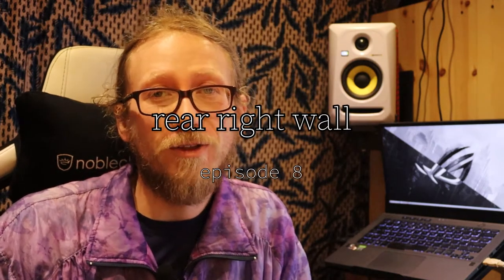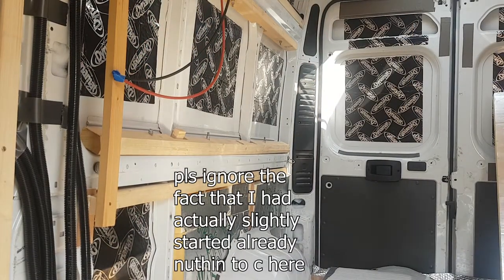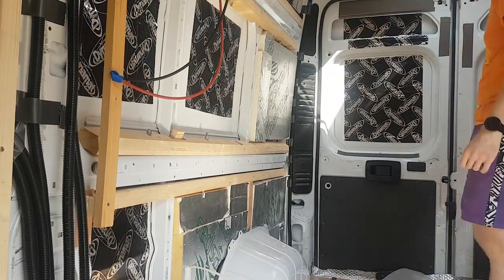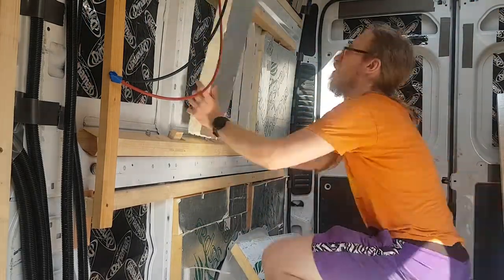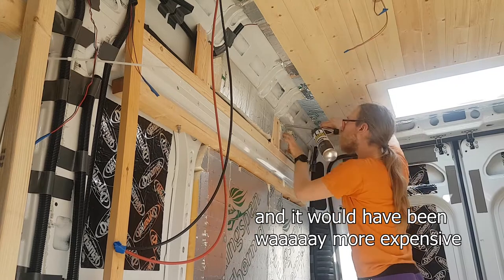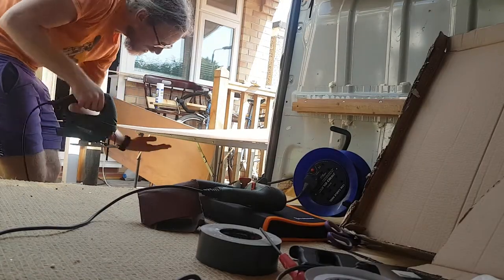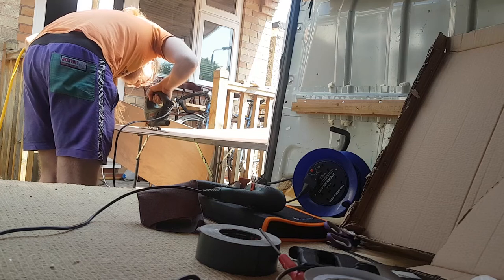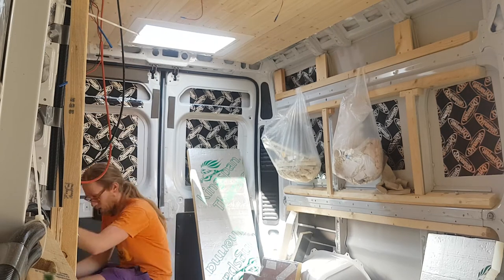building the rear right wall with insulation board and bendy ply - episode 8 - nerd builds camper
Bit of a shorter one this week covering the rear right wall which is where the bed is going. I tried to make this wall as thin as possible so as to allow maximum space for the bed, so it's a bit different to the cladding I used elsewhere. Also first video recorded in the van, which I've been living in for the past month or two!